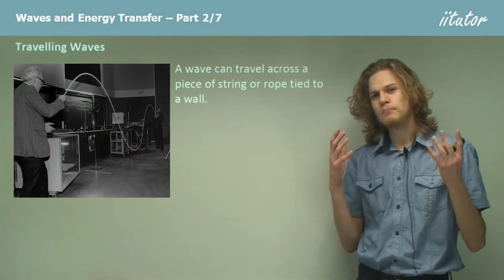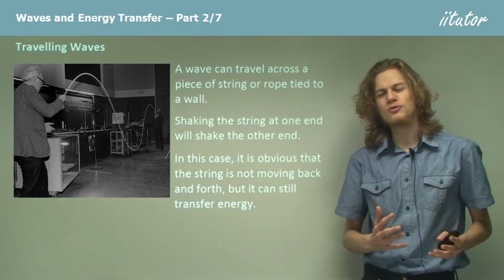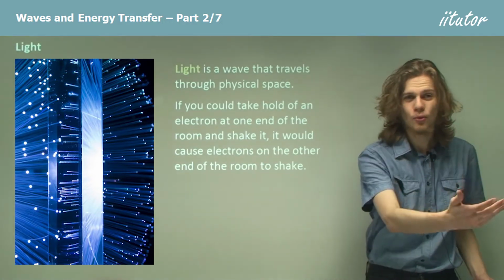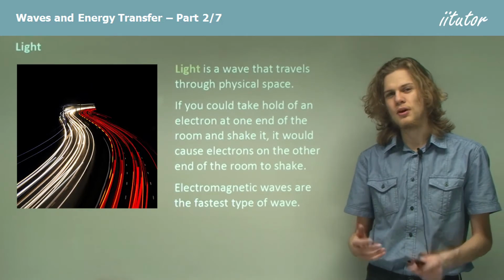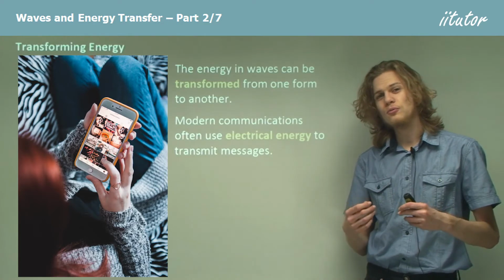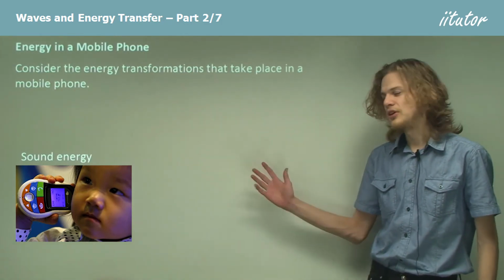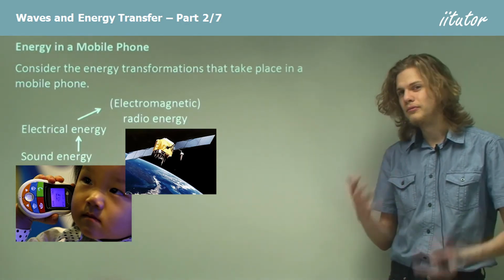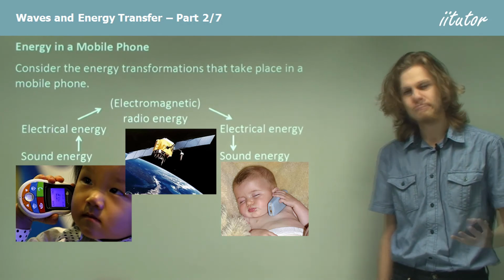💯 √ Waves and Energy Transfer #2/7 Travelling Waves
Mobile Telephone

Mobile phones hardly existed a few years ago. Now it seems that almost everyone has one. They are mobile devices that operate by transmitting and receiving radio signals, communicating via these radio waves with an antenna transmitter. A single transmitter services a small geographical area called a cell (hence cellular phone).

Communication with the ordinary telephone network occurs via radio waves rather than through wires as it does for a fixed phone. The energy transformations that occur in mobile telephones are as follows:

Fax

Here light energy is converted into electrical signals and is then transmitted over the phone lines where it is converted back into the light. The energy conversions are:

Radio and TV

In radio transmission sound energy is first converted into mechanical energy than electrical energy in a microphone. This energy is converted into radio waves (electromagnetic energy) for transmission. Aerials convert this into electrical energy than magnetic and mechanical energy in a loudspeaker and finally back into sound. The energy conversions can be represented as follows:

In television, in addition to the above conversions, light energy is converted into electrical energy then into TV (electromagnetic) waves and finally back into light energy.

Different Waves
There are many different kinds of the wave. The most obvious type of wave is a water wave like you see at the beach. One of the least obvious waves is light, a type of electromagnetic wave.

All waves are a means of transferring energy without transferring matter.
When a water wave passes under a floating object, it moves up and down, without travelling across. The water wave is not causing water to flow in its direction.